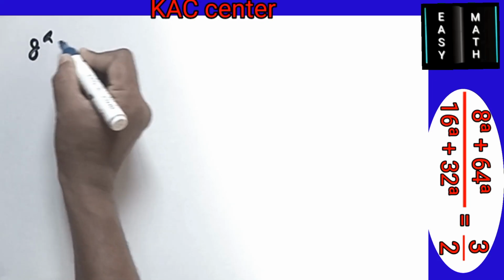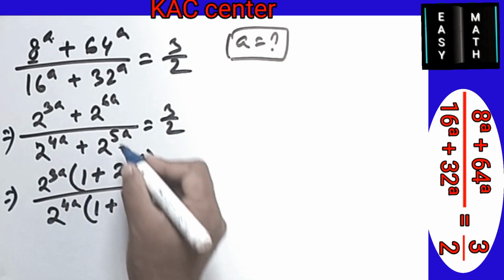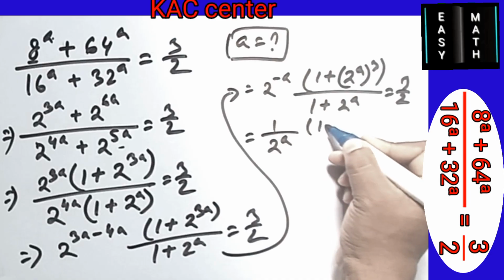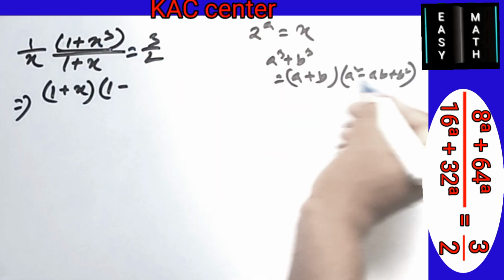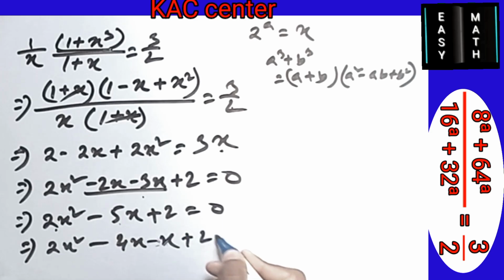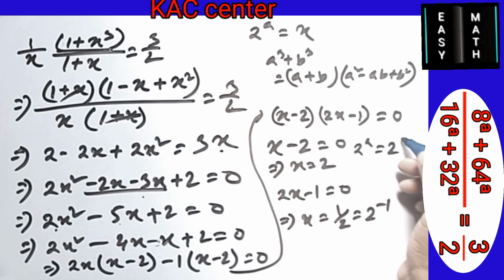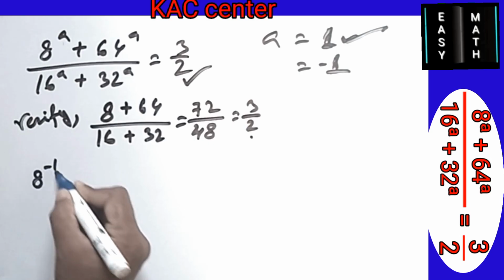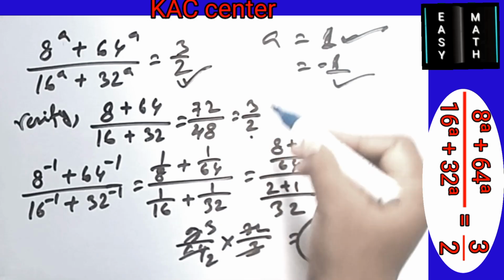How to simplify this math problem ● can you solve this ? ● mathematical challenge ● math tutorial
Can you solve this?| High School math problem | Math olympiad | Oxford University Entrance Exam | Harvard University Entrance Exam | you should know this trick | Mental Math | Exam interview |Welcome ,
            This math problem will enhance your understanding of algebra expressions and mathematical problem solving skills